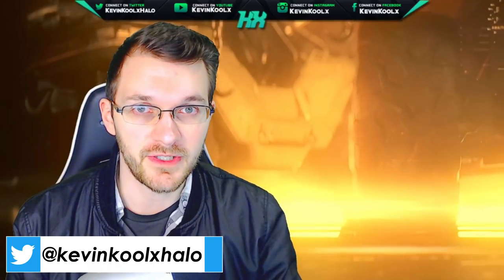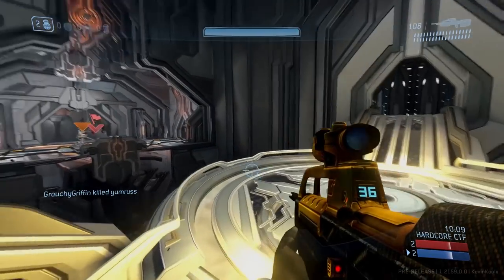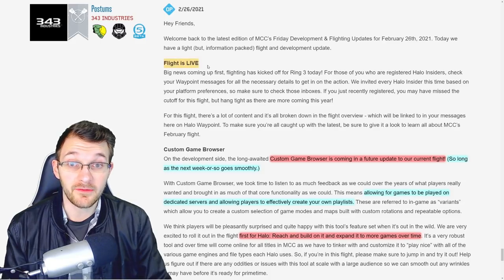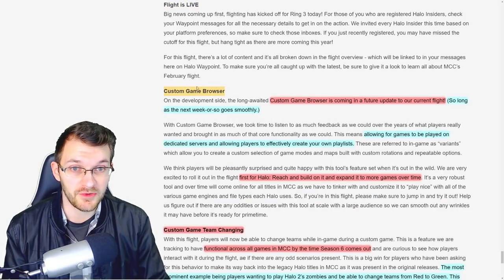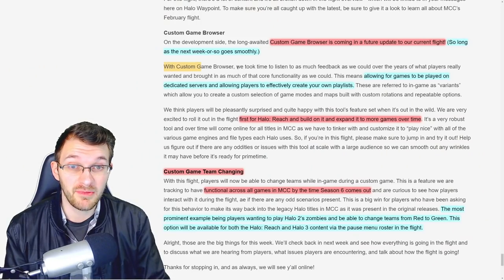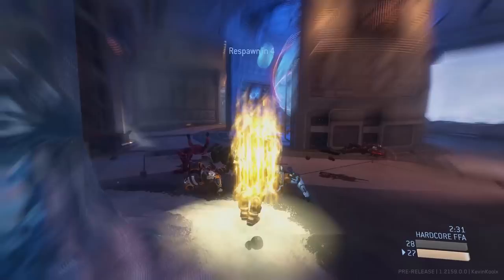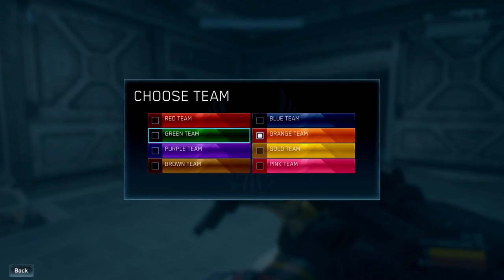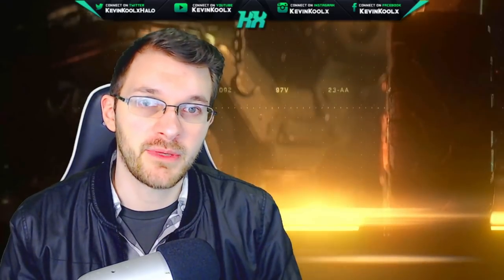Halo MCC Custom Game Browser Update Coming Soon! Classic Halo Feature Returns for Halo MCC Season 6!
In this Halo News update video we go over the recent Halo MCC news update about the Halo MCC Development update. In this Halo MCC dev update we go into the Halo MCC custom game browser coming for Halo MCC season 6 release date. We also talk about the Halo MCC flight update and when the Halo MCC custom game browser release date comes to the Halo MCC flight which should happen really soon.